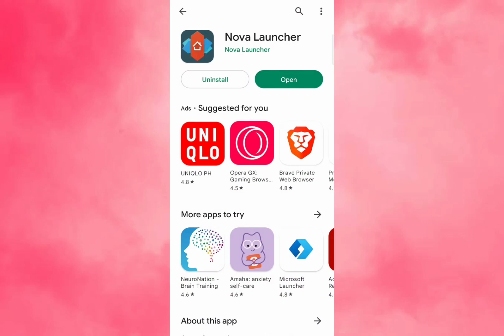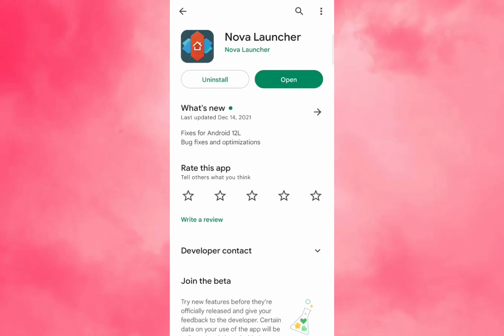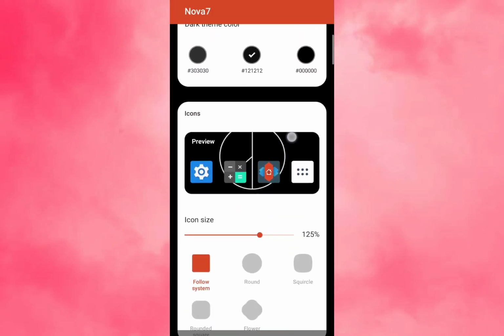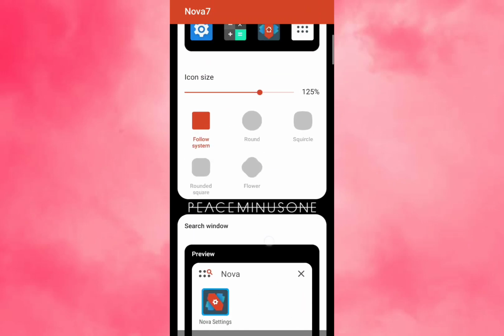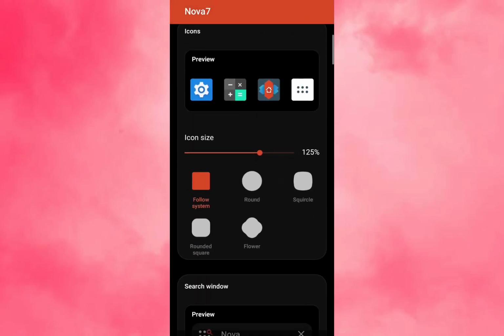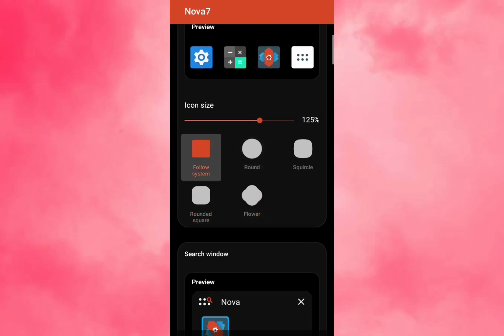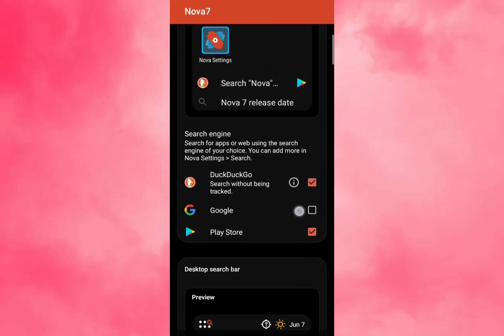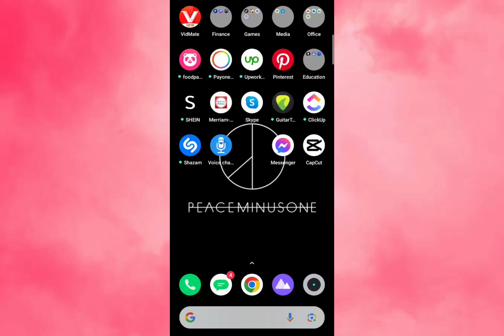How To Customize App Icons On Android Easy Method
Welcome to our video on how to customize app icons on Android! If you're tired of the standard app icons on your Android device and want to add a personal touch to your home screen, you're in the right place. In this tutorial, we'll guide you through an easy method to change app icons on Android, allowing you to customize the look and feel of your device to match your unique style.

Our comprehensive guide covers various techniques to customize icons on Android, without the need for complex launchers or extensive technical knowledge. Whether you want to change individual app icons or apply a uniform theme across your home screen, we'll show you step-by-step instructions to achieve the desired look.

With our easy method, you'll be able to transform the appearance of your Android device and give it a personalized touch. From creating custom icon packs to using third-party apps, we'll explore various options that cater to different levels of customization expertise.

Make your Android device truly your own by customizing app icons to reflect your style and preferences. Let's dive in and start customizing those app icons on Android!